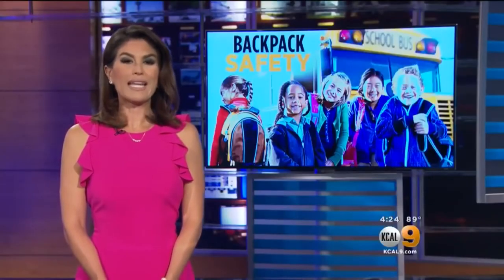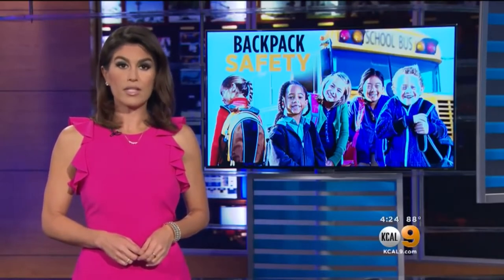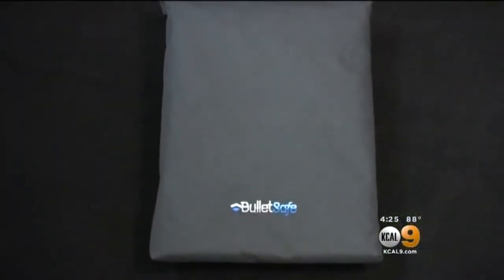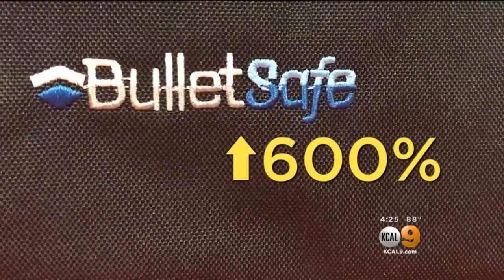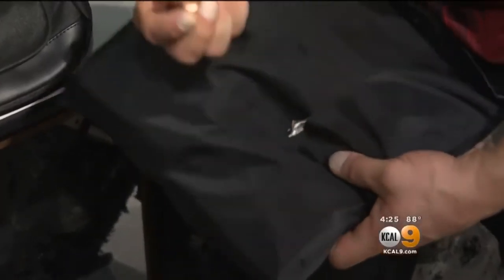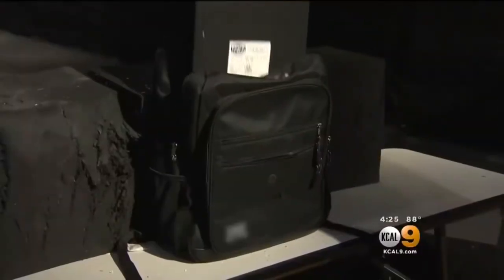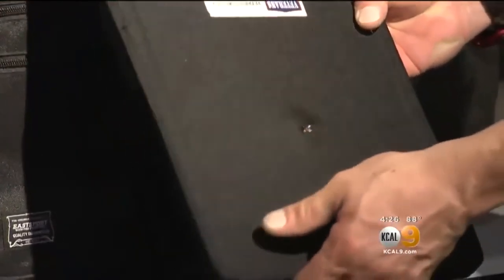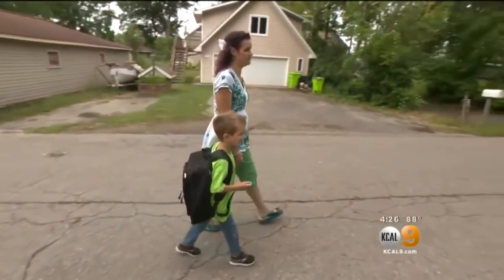Bulletproof Backpacks for Kids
Bullet Proof Backpacks for Kids